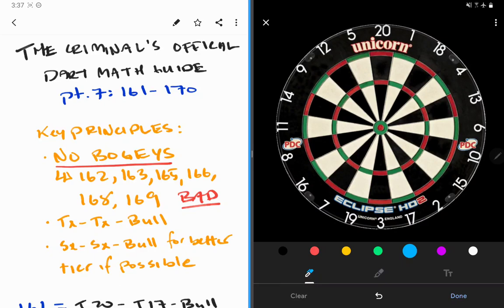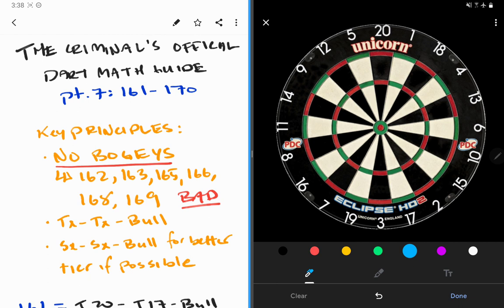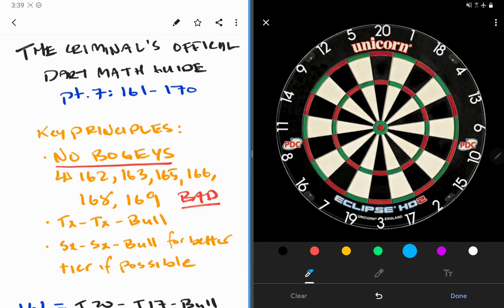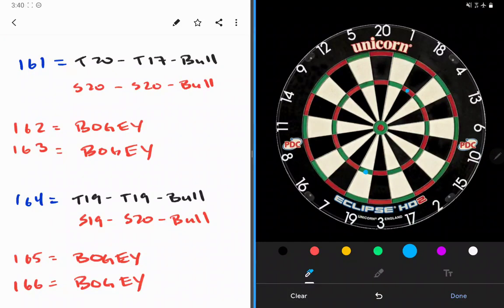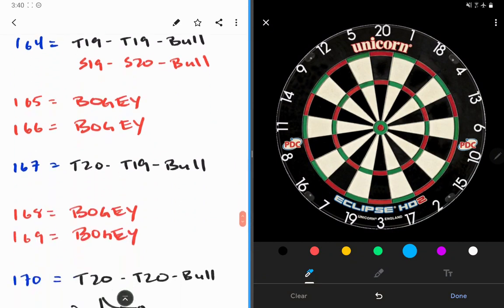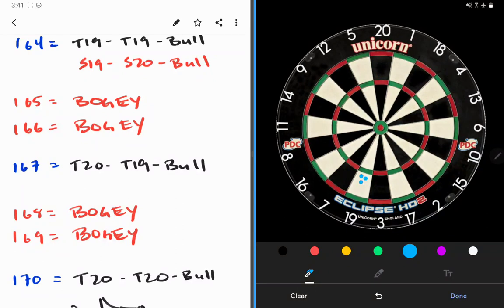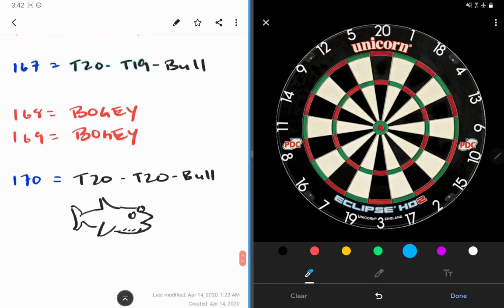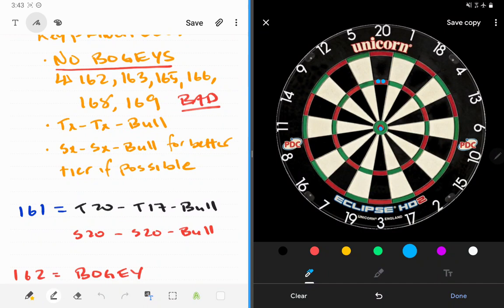The Criminal's Dart Math Series: Checkouts 161-170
In part nine of this video series, dart math expert The Criminal takes you through the checkouts between 161 and 170.